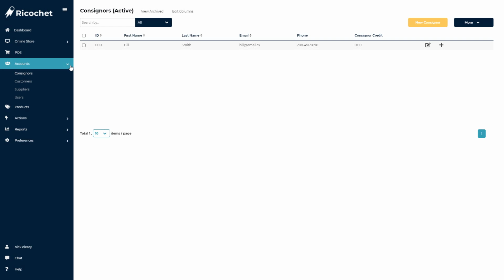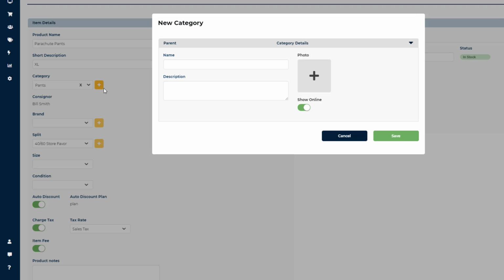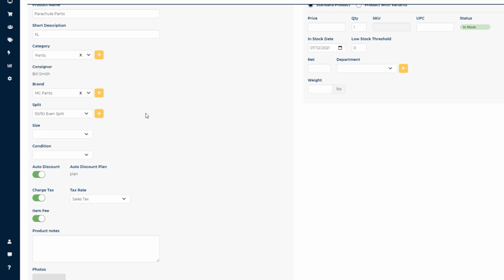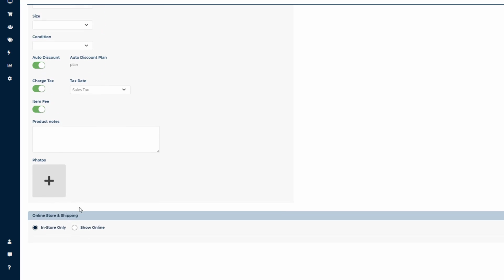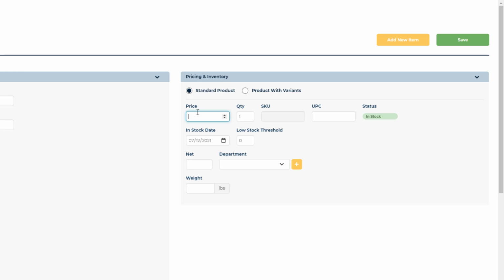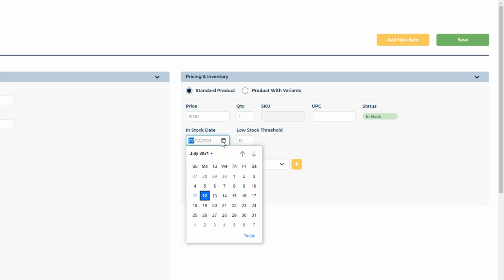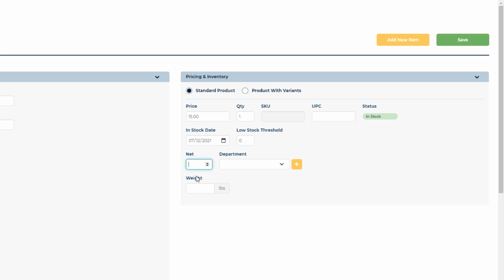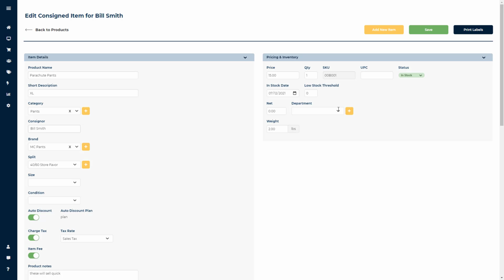Adding Consigned Inventory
This tutorial reviews adding a consigned item into a consignors account